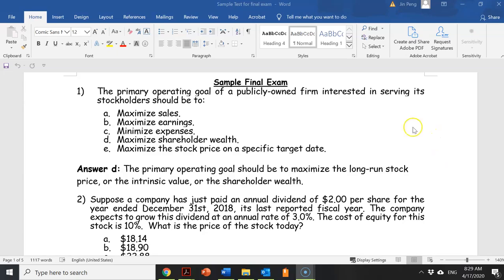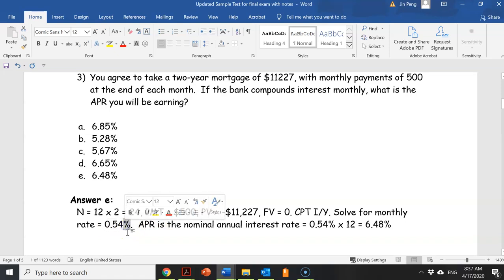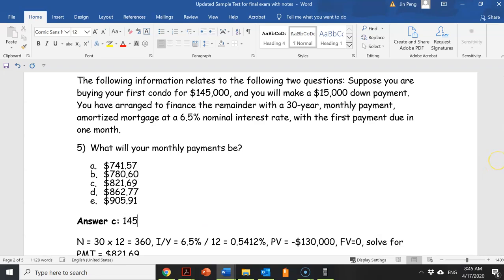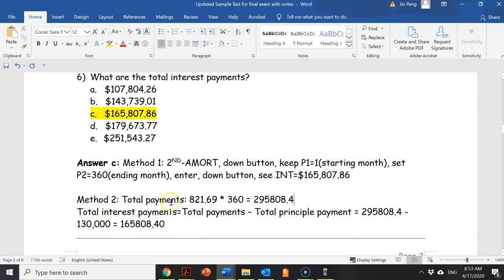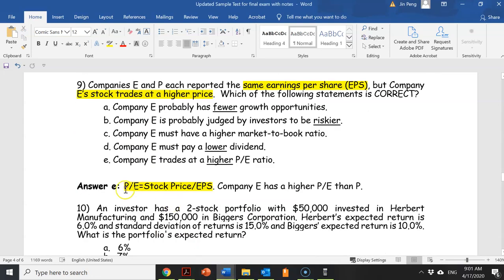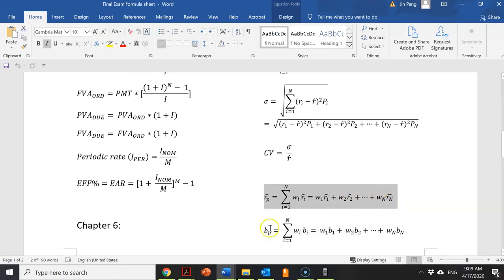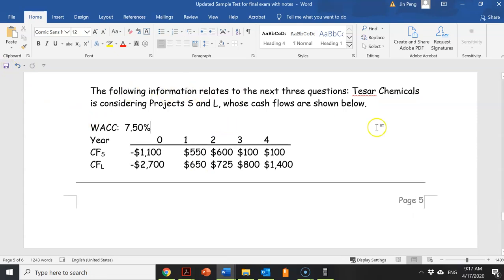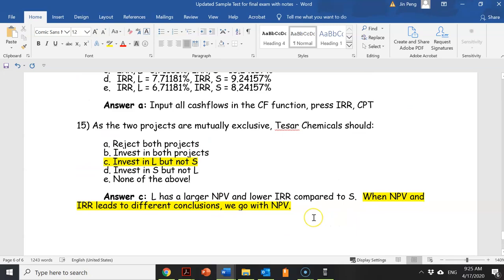Sample Test for the Final Exam